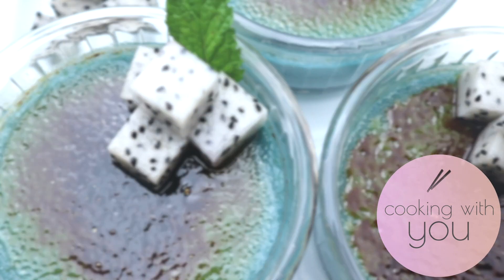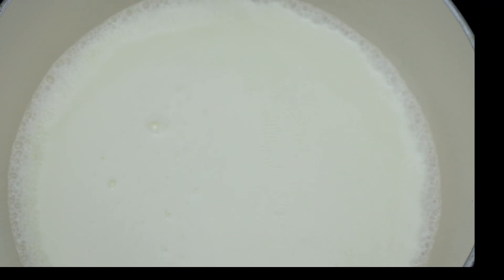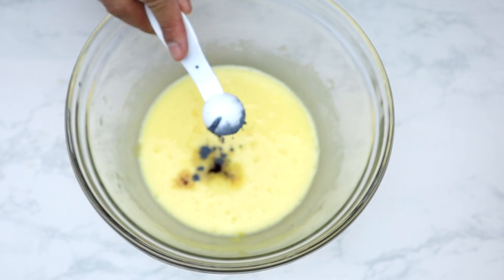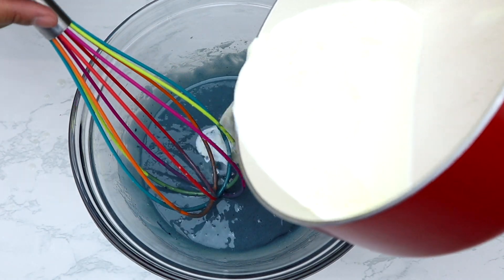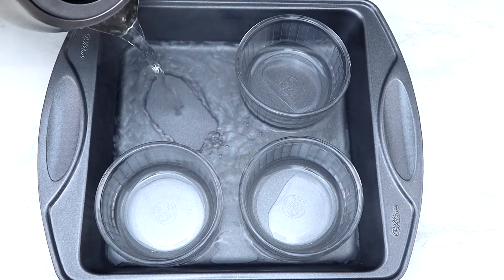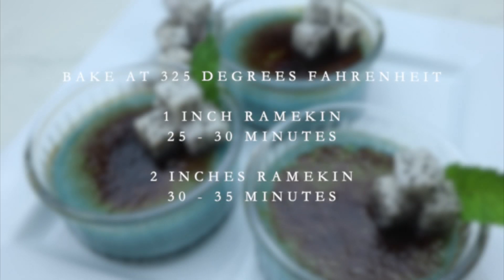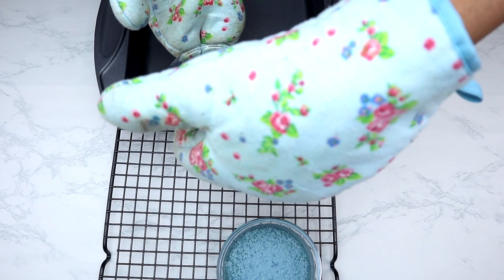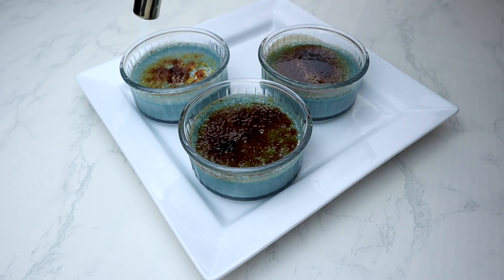Blue Lavender Creme Brulee (AMAZING) - Twist on a French Dessert - Cooking With You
Blue Lavender Creme Brulee (Blue Lavender Crème Brûlée)

This Blue Lavender Creme Brulee reminds me so much of the bright blue ocean of Turks and Caicos. The most beautiful beach I’ve seen. It looks, tastes and smells delicious because of the beautiful Lavender aroma. This recipe is a triple threat if you want to impress guests.

This recipe serves 3 crème brûlées with tall ramekins (2 inches) and 4 creme brûlées with shallow ramekins (1 inch).

Ingredients:
- 1 & 1/2 cups of 35% whipping cream
- 4 large egg yolks
- 1/4 cup granulated sugar for creme
- 1 teaspoon vanilla extract
- 1 teaspoon butterfly pea powder
- 2 teaspoons lavender syrup
- 6 teaspoons granulated sugar for caramelization (2 teaspoons per ramekin)

Directions:
1. Preheat your oven to 325 degrees Fahrenheit.
2. Heat 1 cup and a half of 35% whipping cream in a small pot at medium high heat until small bubbles form around the edges of the pot. Put aside.
3. In a large mixing bowl, whisk 1/4 cup of sugar with 4 large egg yolks until it becomes a yellow creamy color.
4. Pour in 2 teaspoons of lavender syrup, 1 teaspoon of vanilla extract and 1 teaspoon of butterfly pea powder. Whisk until the blue powder is completely blended.
5. While whisking, pour in a small splash of the hot cream into the egg yolk mix. This will allow the egg yolk to warm up the same temperature as the cream without cooking the yolk. Whisk for about 15 seconds then gradually and little by little, add in the cream into the egg yolk mix by constantly whisking.
6. In a new large mixing bowl with a strainer, pour in the mixture into the large bowl through the strainer to remove any clumps from the mixture.
7. Pour in hot boiling water into the deep baking tray without getting any water into the ramekins. The bowling water should be at half of your ramekins.
8. Pour the mixture into the ramekins. Place an aluminium foil over the baking tray to avoid browning the top and keeping the beautiful blue color.
9. Bake for 25 - 30 minutes for 1 inch ramekins or bake for 30 - 35 minutes for taller 2 inches ramekins. Bake until it is jiggly in the centre.
10. Take out the ramekins from the baking tray and place on a cookie rack to cool.
11. Once the crème is at room temperature, wrap it is with plastic wrap and store in the refrigerator for at least 2 hours to chill. If you caramelize it before it is completely chilled, the creme will be runny.
12. Once completely chilled and ready to serve, sprinkle 2 teaspoons of granulated sugar on top of the ramekin and moving the ramekin around and tapping with your hand so that the sugar is distributed evenly then use a torch to flambé the sugar until it is beautifully brown. Allow the caramelization to harden then serve.

There you go guys, Blue Lavender Creme Brulee. All right, have a great day guys. Take care!

Love,
Chan xo
Cooking With You